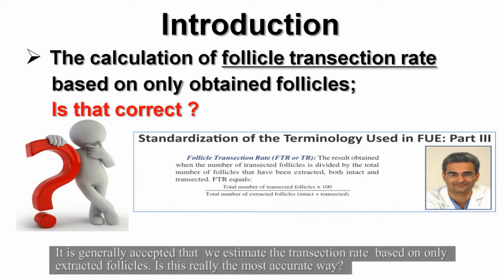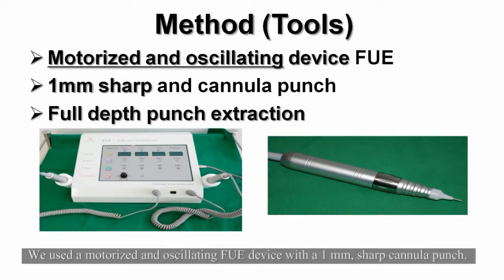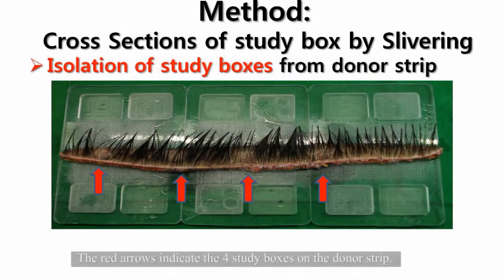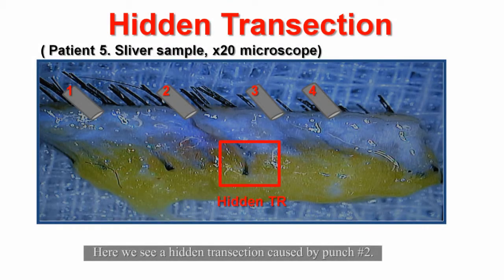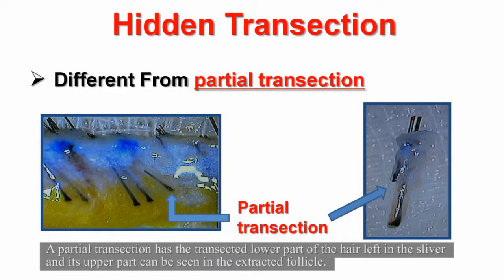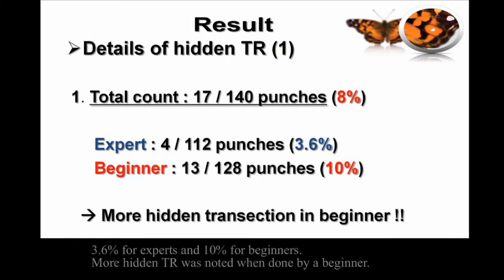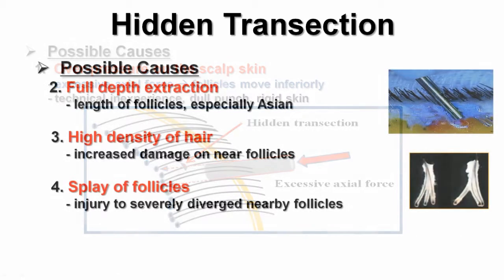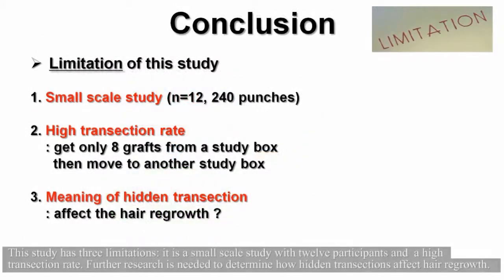Real Transection in FUE Choi implanter (td8144)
Hidden Transection in Donor Site